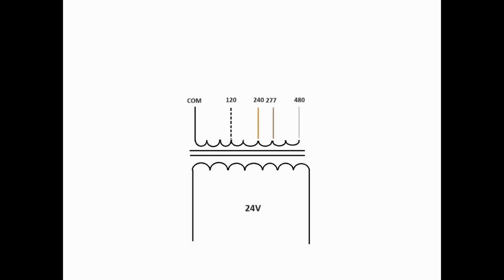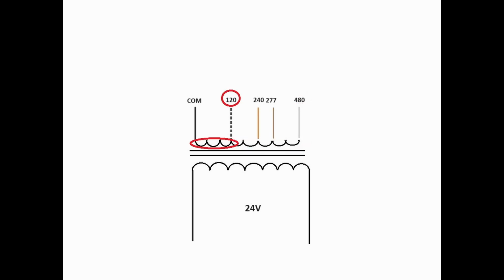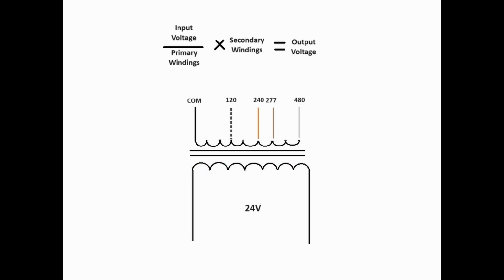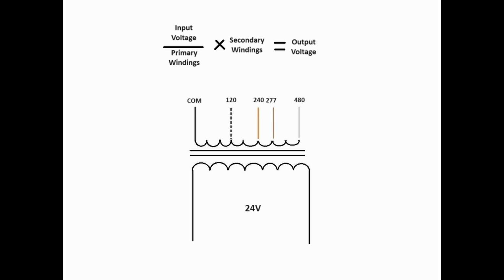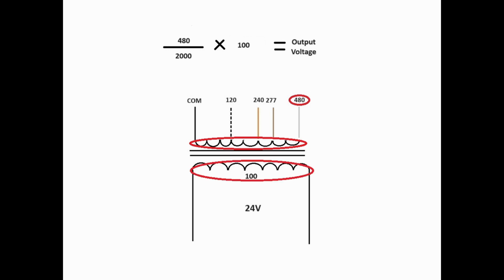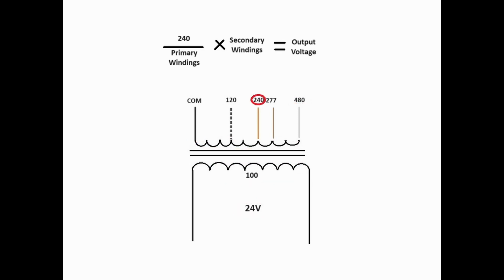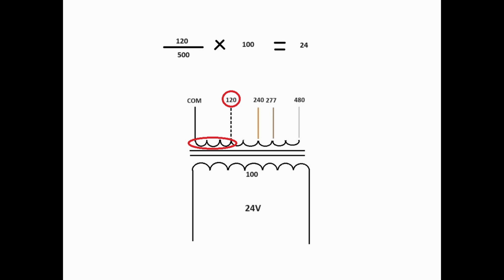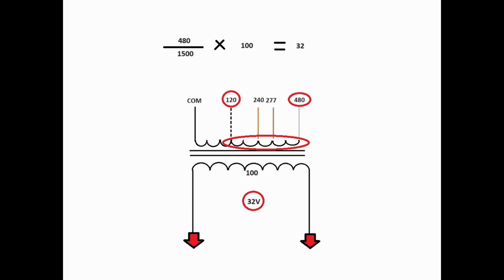Multitap Transformer Over Voltage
Ever wonder what's happening inside a transformer? Let's take a look!